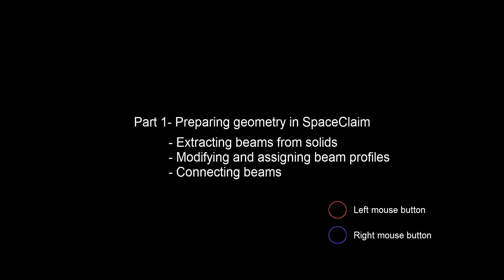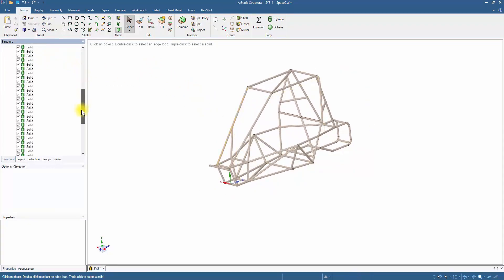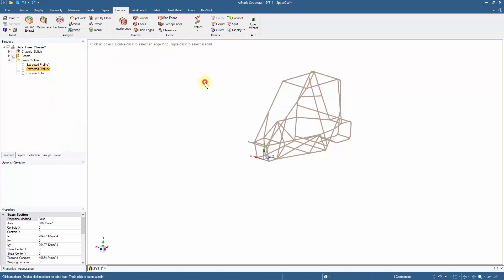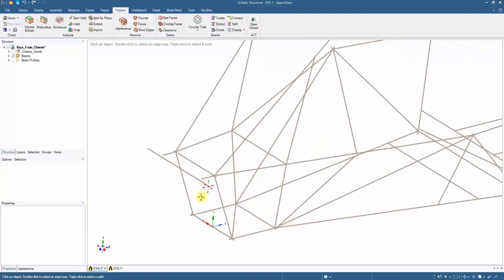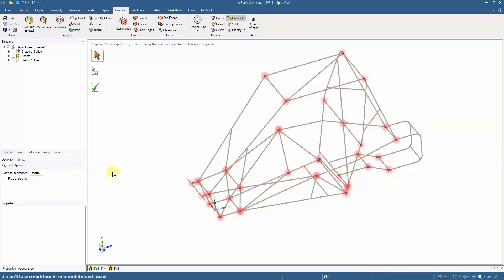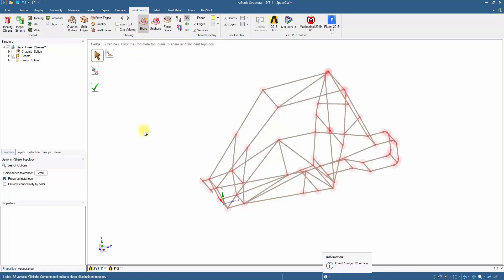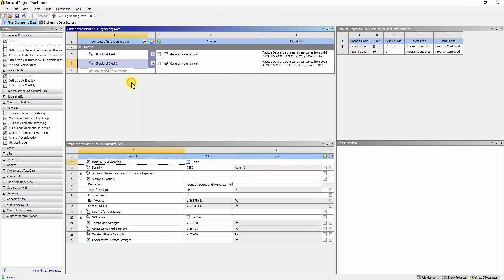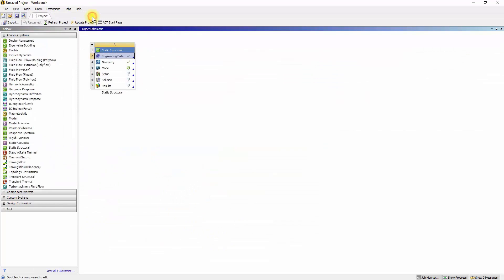BAJA SAE Chassis Analysis - Geometry Preparation in ANSYS SpaceClaim - Part 1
This video shows how to prepare a chassis model in ANSYS SpaceClaim. It includes the process of extracting beams from solids and connecting various beam members. For questions and support, join the ANSYS Student Community